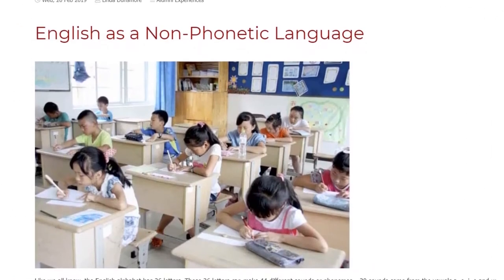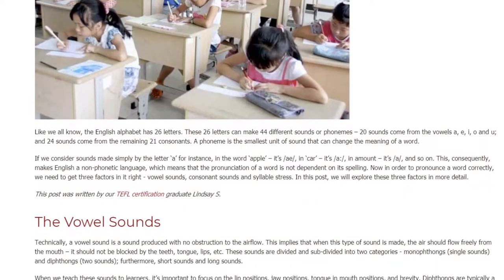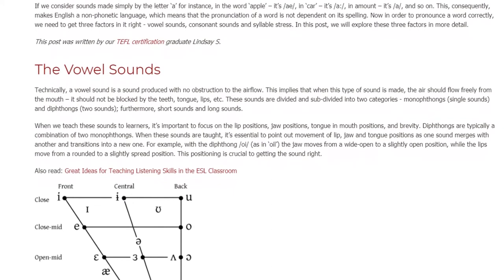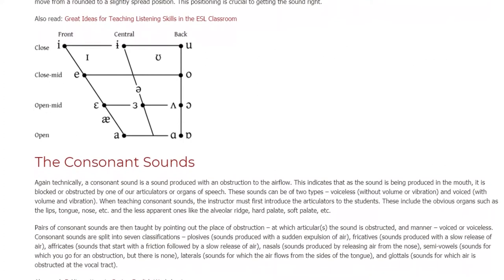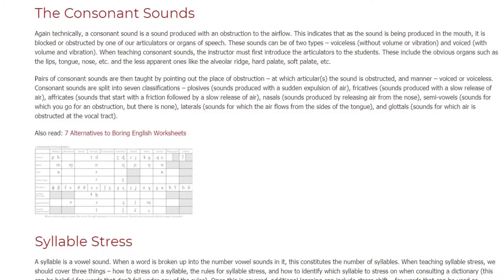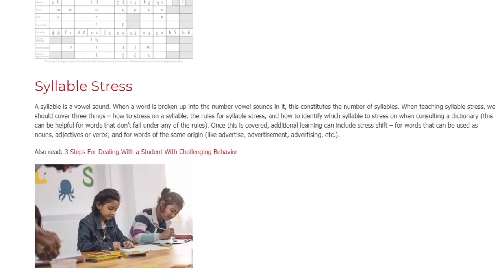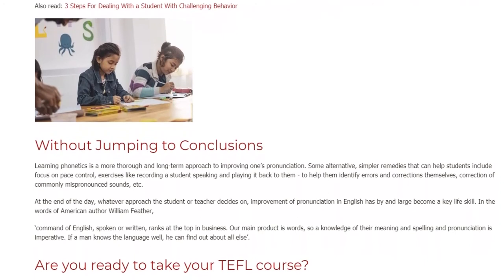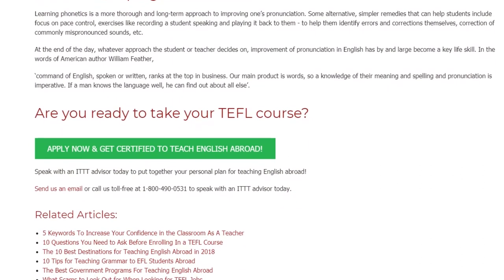English as a Non-Phonetic Language | ITTT TEFL BLOG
Like we all know, the English alphabet has 26 letters. These 26 letters can make 44 different sounds or phonemes – 20 sounds come from the vowels a, e, i, o and u; and 24 sounds come from the remaining 21 consonants. A phoneme is the smallest unit of sound that can change the meaning of a word.

If we consider sounds made simply by the letter ‘a’ for instance, in the word ‘apple’ – it’s /ae/, in ‘car’ – it’s /a:/, in amount – it’s /a/, and so on. This, consequently, makes English a non-phonetic language, which means that the pronunciation of a word is not dependent on its spelling. Now in order to pronounce a word correctly, we need to get three factors in it right - vowel sounds, consonant sounds and syllable stress. In this post, we will explore these three factors in more detail.